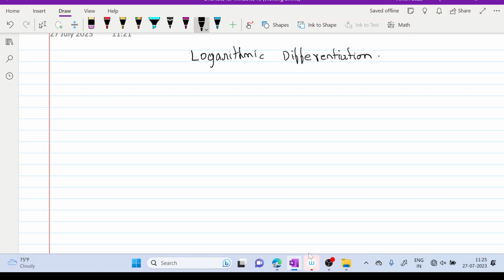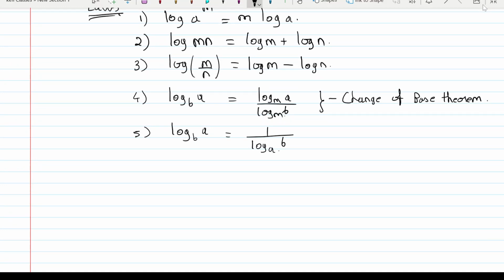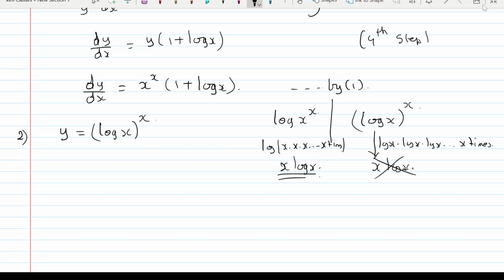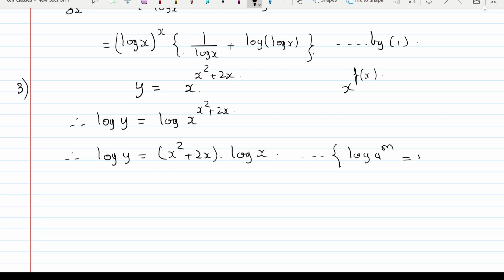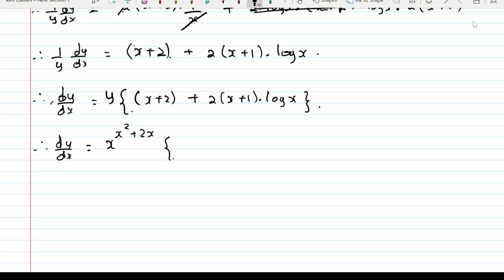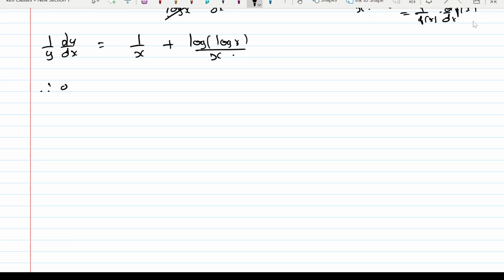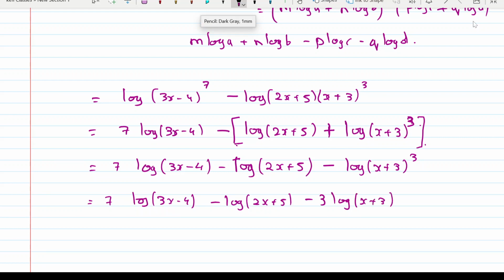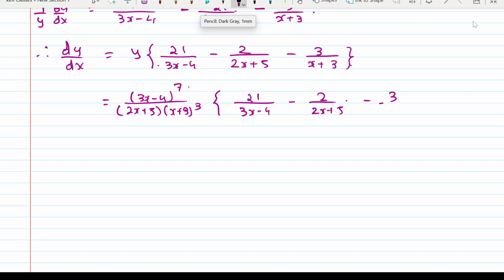logarithmic differentiation part 1 2023